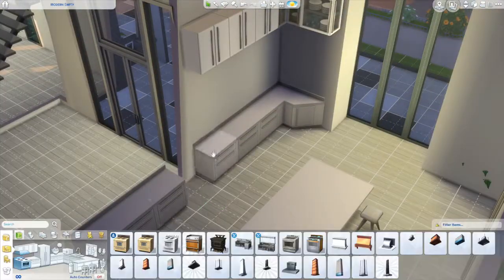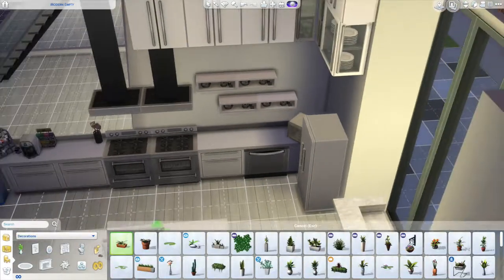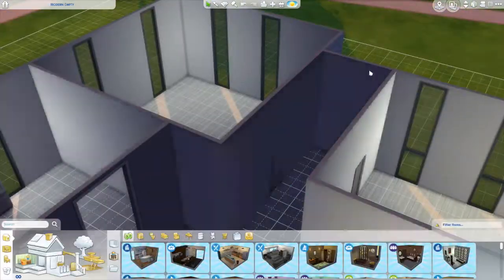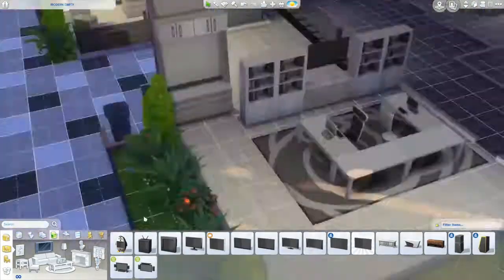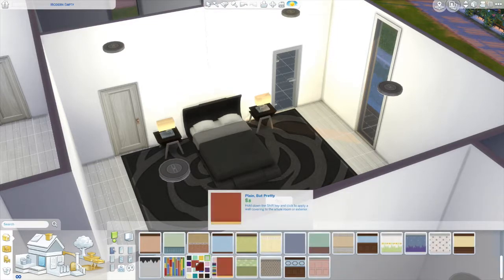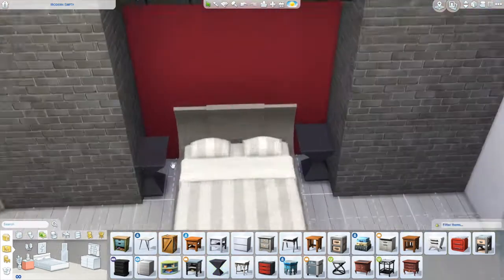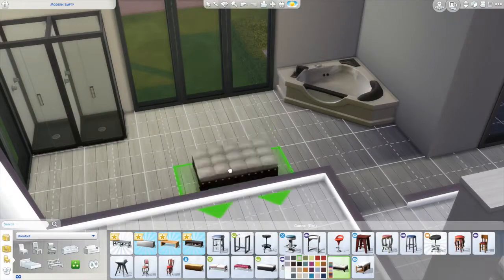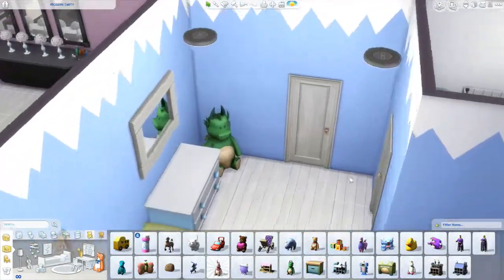Collab with AlissatheSimmer | Luluphoria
Phew! 3 hours of decorating later and i'm pooped. If you haven't already checked out Alissa's channel please go and do that!

Come hang out with me! :D -
OriginID- Luluphoria
Twitter (im bad at twitter lol)